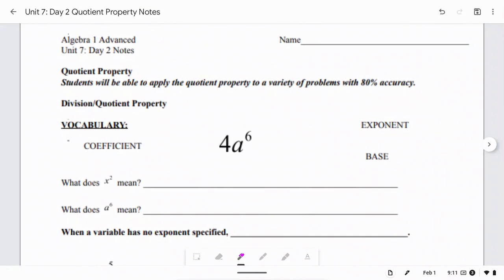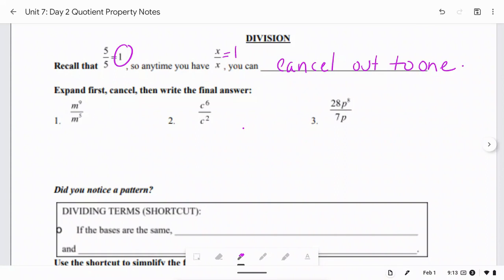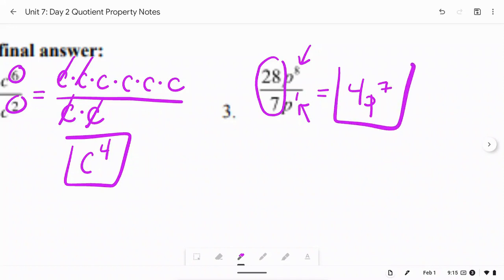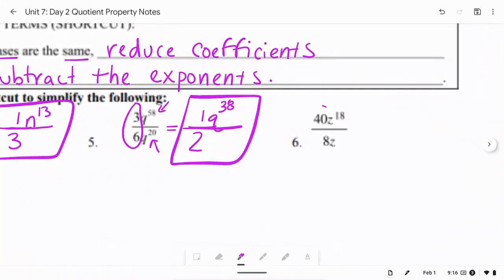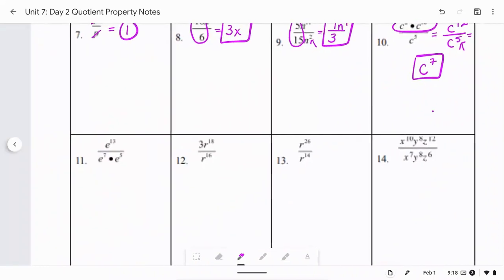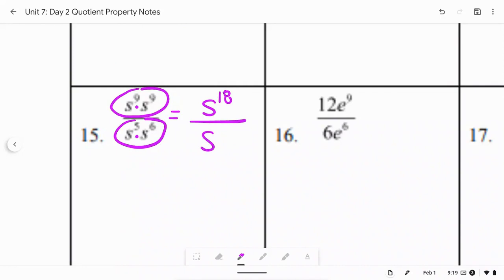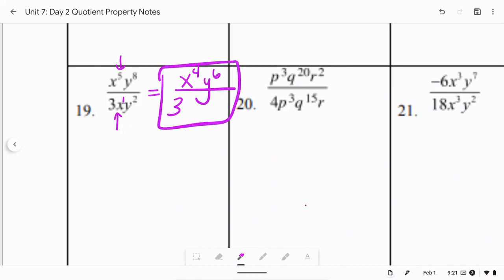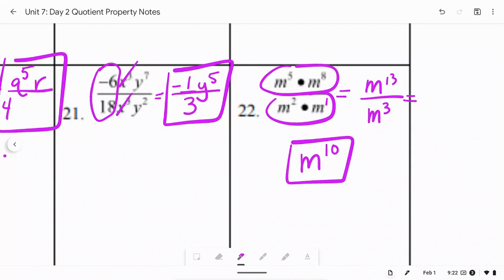Unit 7: Day 2: Quotient Property of Exponents